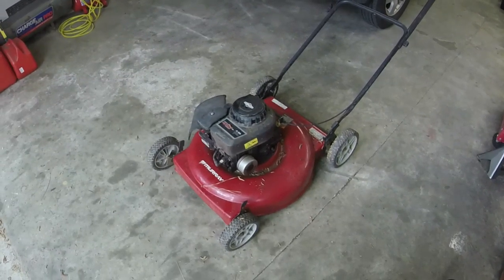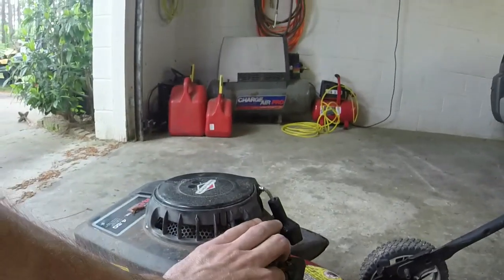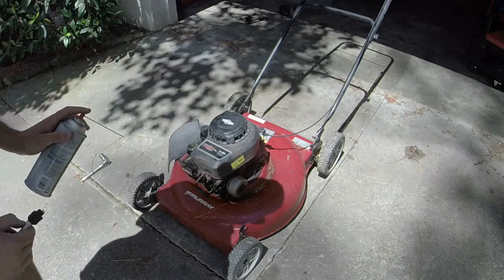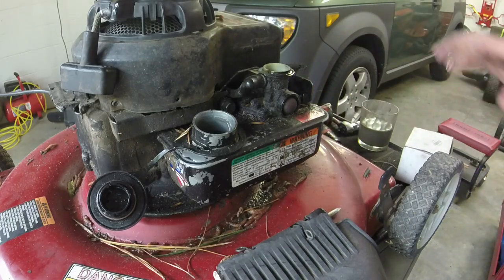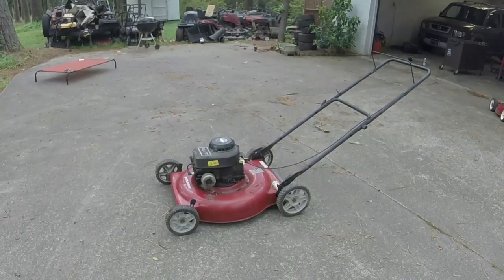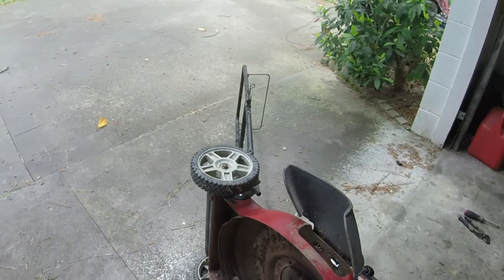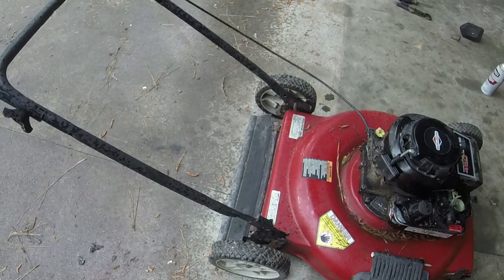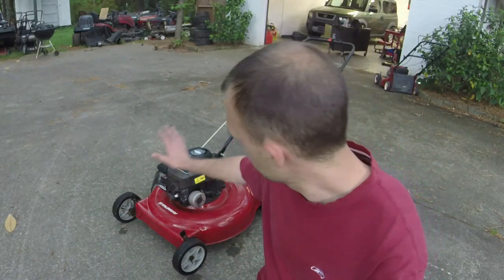Newer Murray push mower with oil in the gas and water in the oil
This is a newer Murray push mower that just needs a little TLC as oil has leaked into the gas and water has gotten in the oil.  In this video I fix that along with a loose handle.